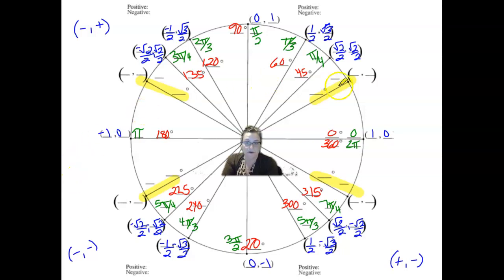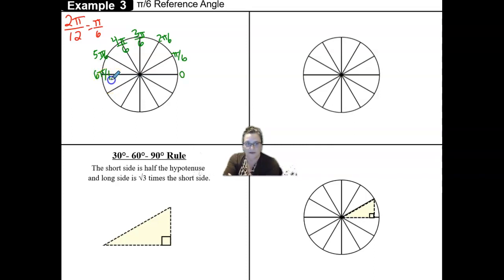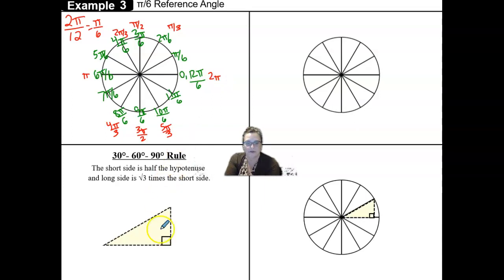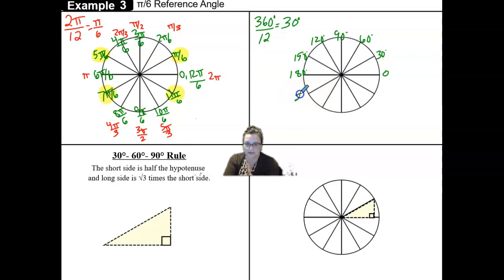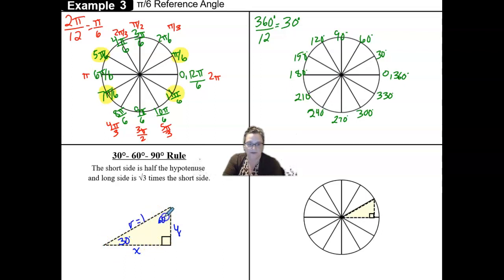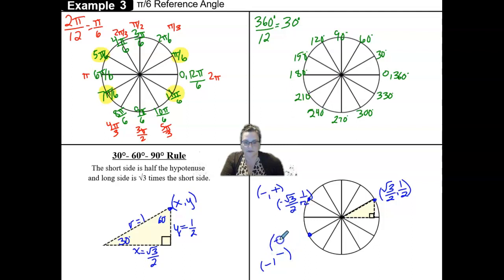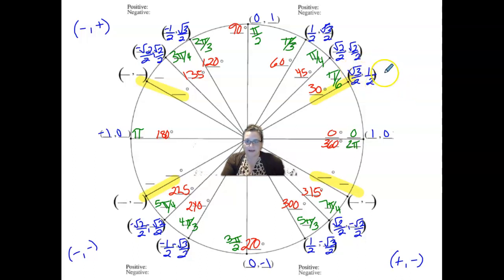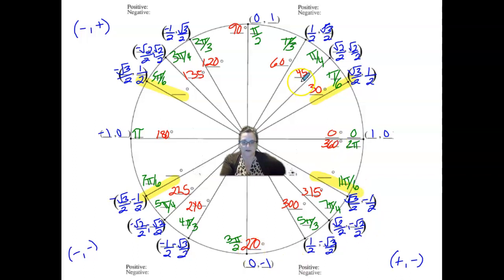U5L5 Ex.3 Pi/6 Reference Angles on the Unit Circle